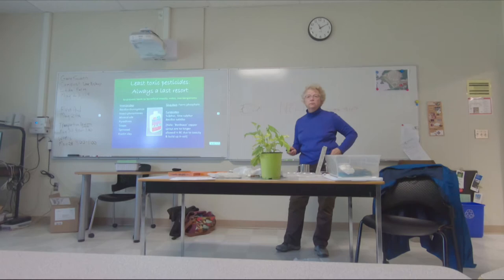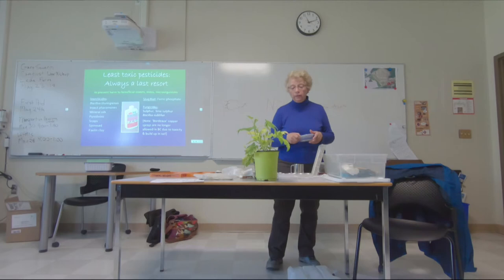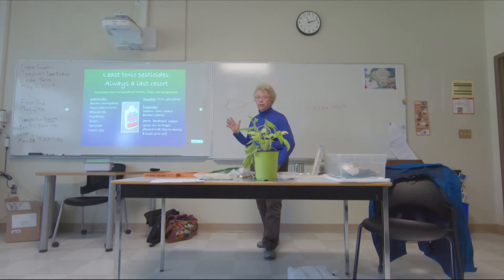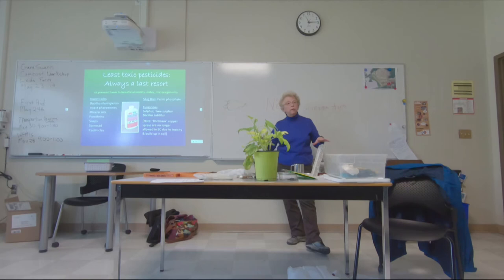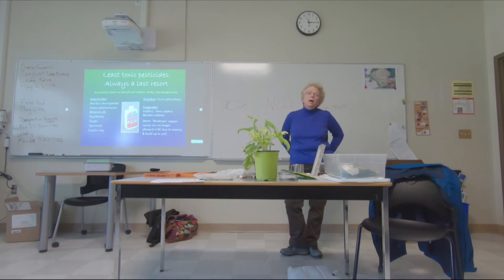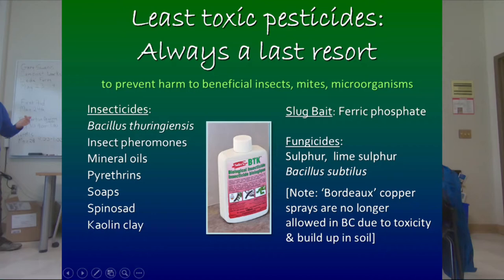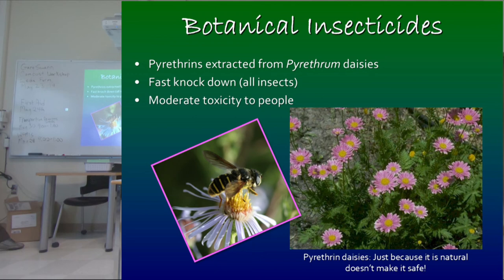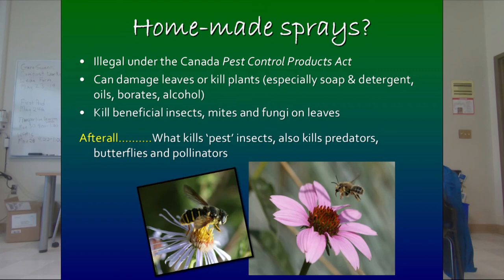Integrated Pest Management - Part 3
Linda A. Gilkeson, Ph.D gives a talk about Natural Insect, Weed and Disease Control